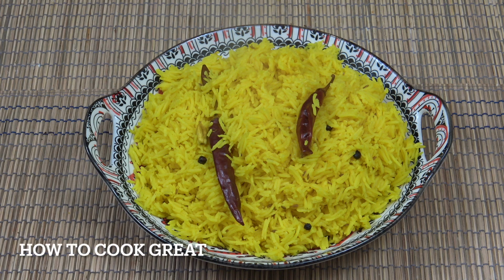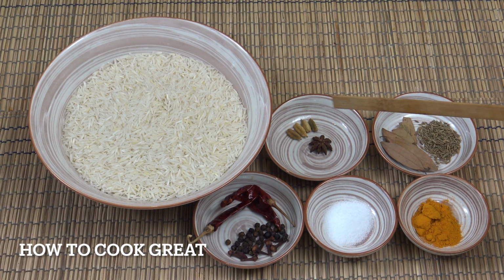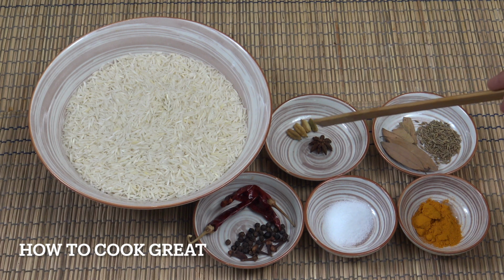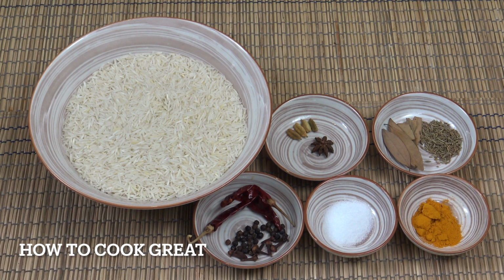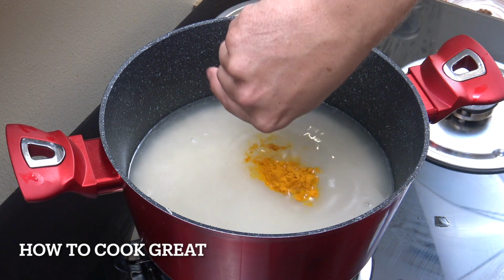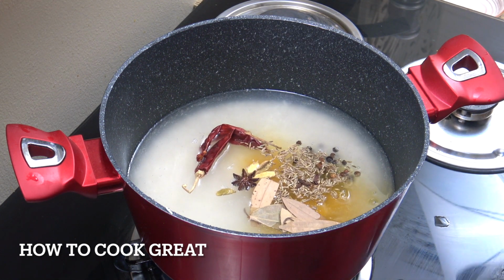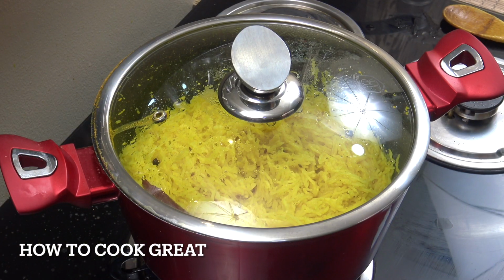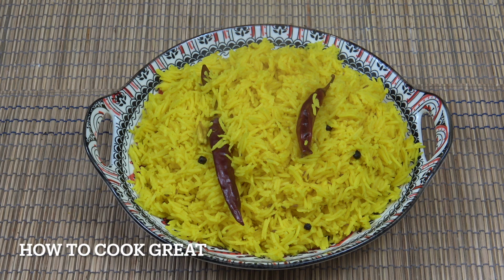How To Make Yellow Rice | Aromatic Spiced Rice | How to Cook Rice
3 CUPS BASMATI RICE
6 CUPS WATER
4 GREEN CARDAMON PODS
1 STAR ANISE
2 BAY LEAVES
1TSP CLOVES
1TSP BLACK PEPPERCORNS
2 DRIED RED CHILLI
1TSP CUMIN SEEDS
1TSP TURMERIC
1TSP SALT